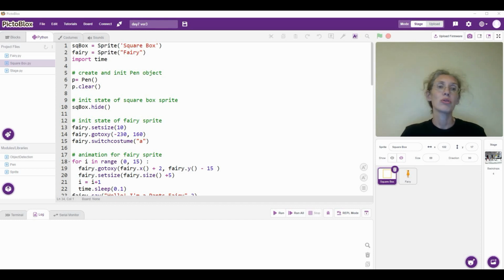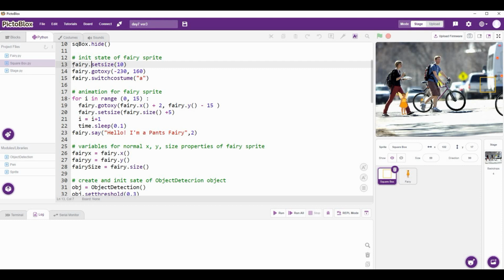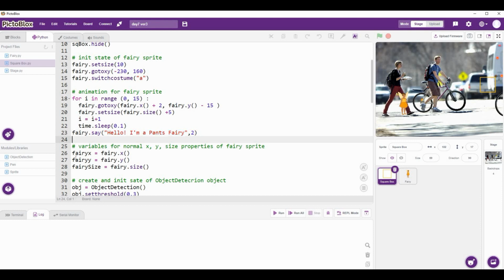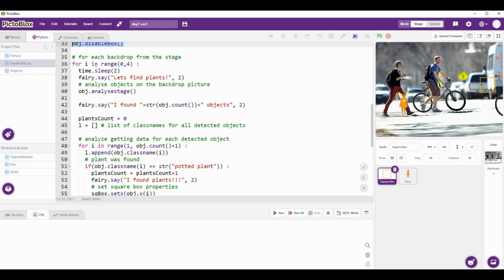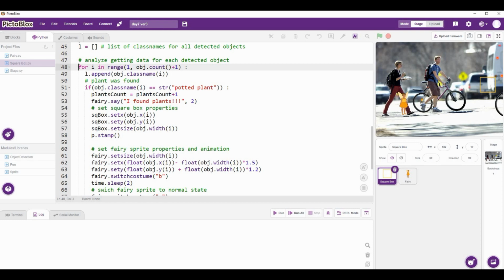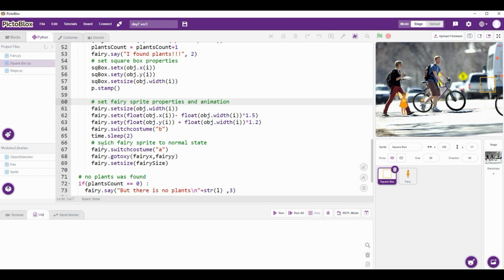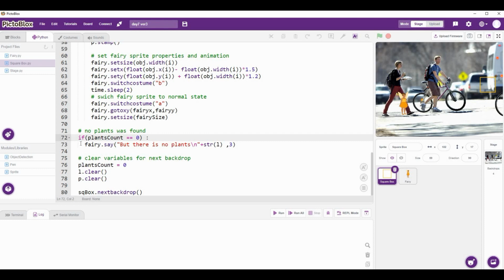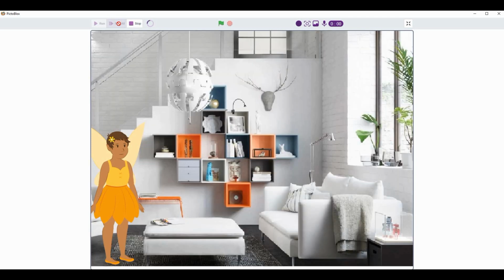Day7 Object Detection Project. The story about Plants Fairy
Presentation of the story using Object Detection possibilities.